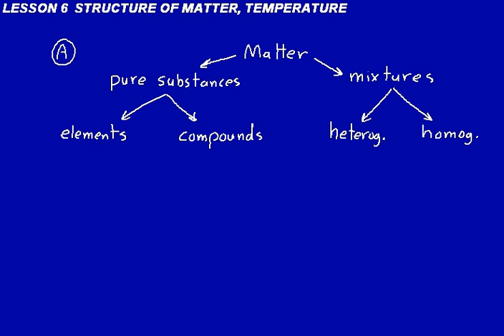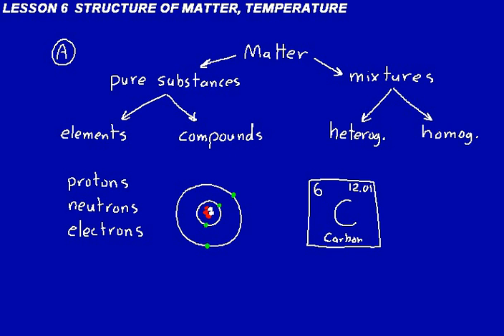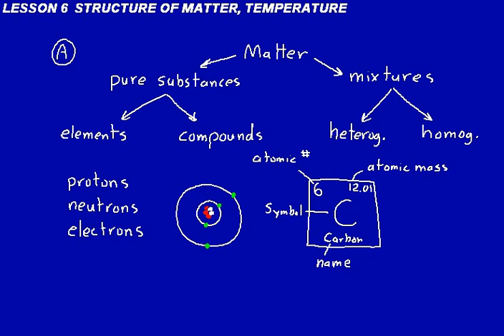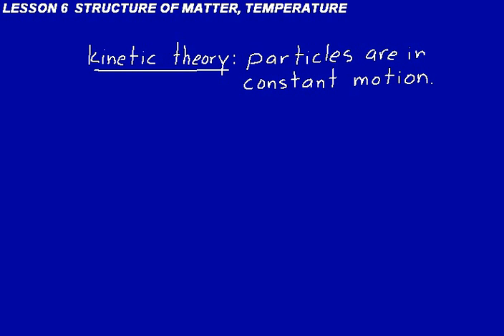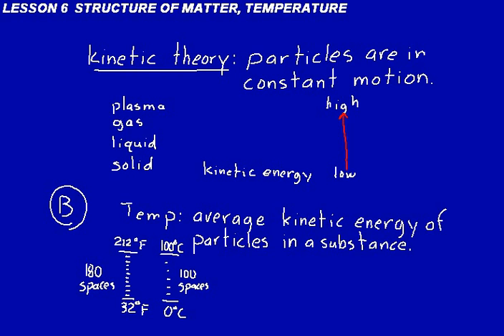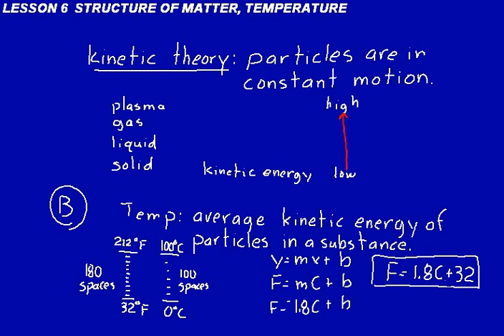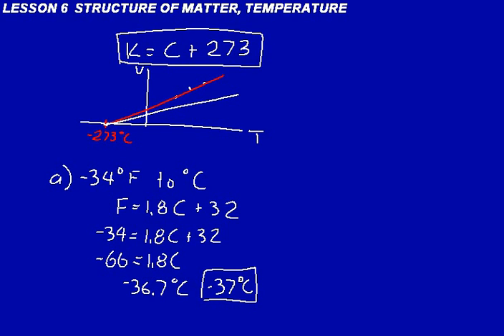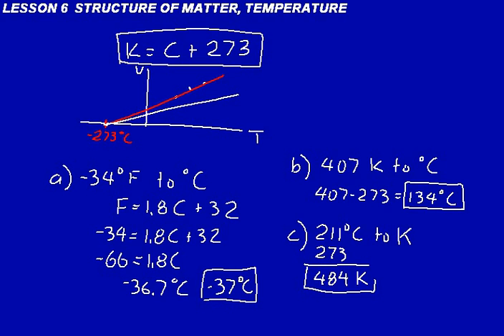DIVE Instructional CD for Saxon Physics 1st Edition Lesson 6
Digital Interactive Video Education (DIVE) CDs teach every lesson in the corresponding Saxon Physics textbook.  Each lesson is taught step by step on a digital whiteboard that looks and sounds like a real classroom. The only difference is, you are able to pause, rewind, and fast forward, learning at your own pace.  Taught by Dr. David Shormann who holds degrees in Aerospace Engineering, Marine Chemistry, and Limnology from the University of Texas at Austin and Texas A&M University at College Station.  He teaches from a distinctively Christian Worldview.  Connecting Scripture to math and science, he shows students how math is the God-given language of science which can be used to better understand God and the world He created.  for more information.